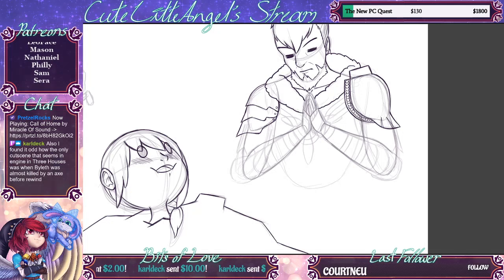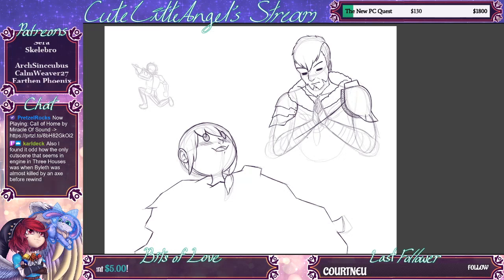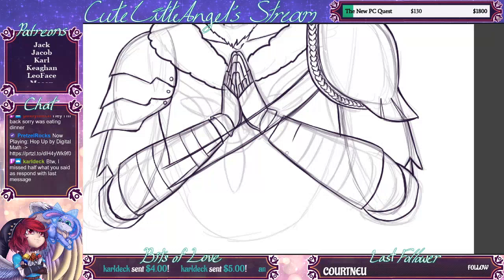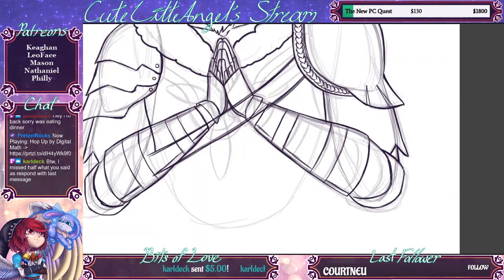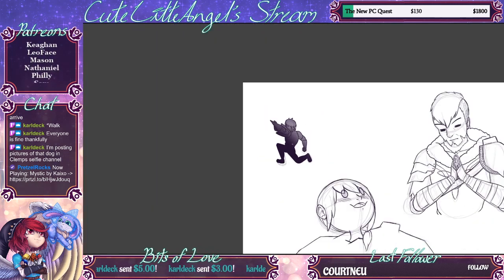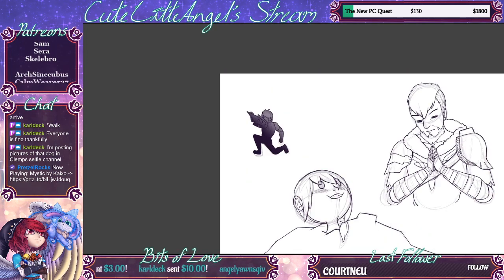Moonstone Patreon Stream (October 2019) (Part 4)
Broadcasted live on Twitch -- If you ever want to catch my live streams, check out my Twitch!